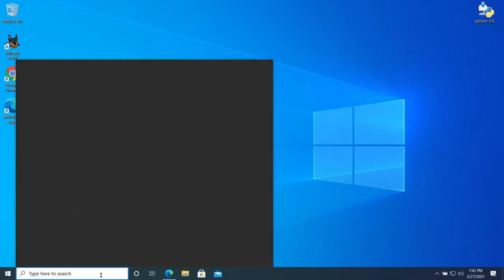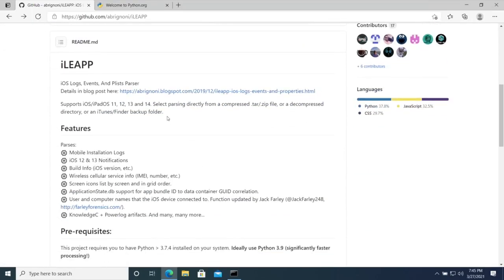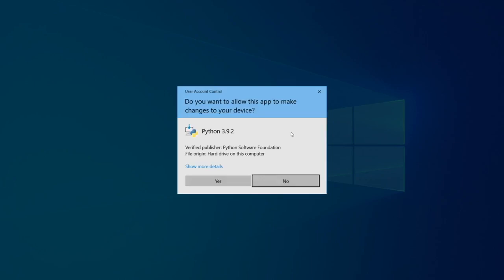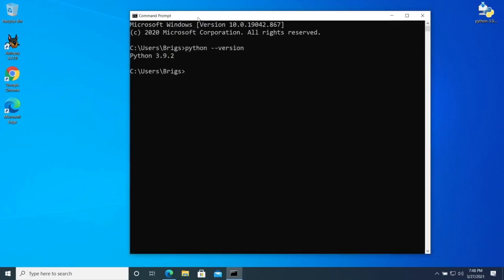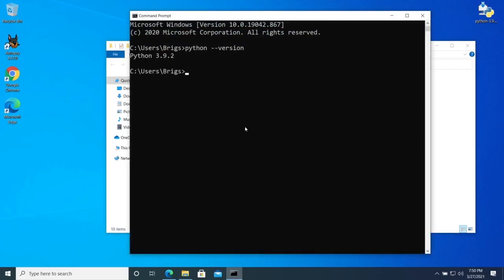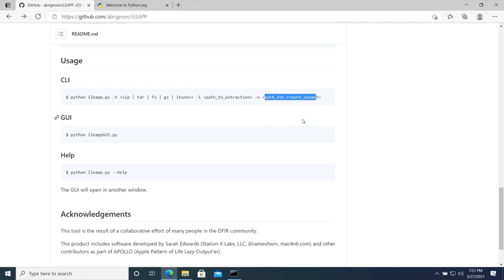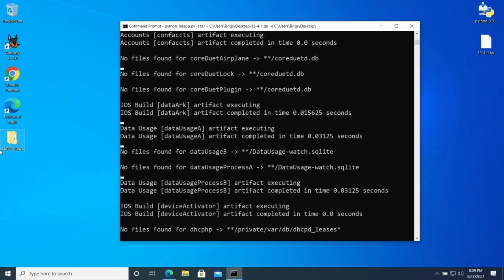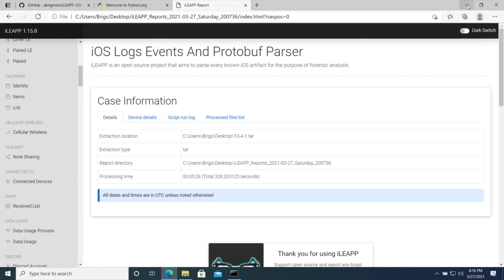So you found a python script. Now what?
In this video you will learn how to:
* Install Python for Windows
* Download a script from Github
* Use PIP to install required libraries
* Run the script from the command line / terminal